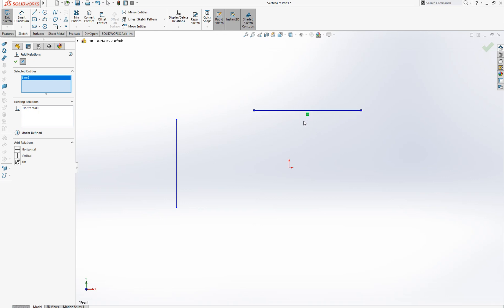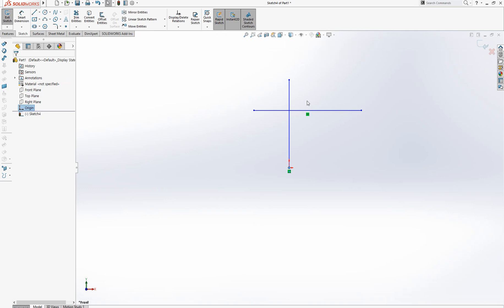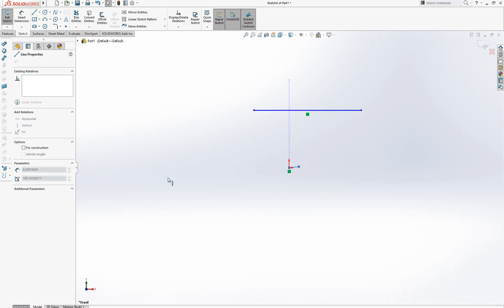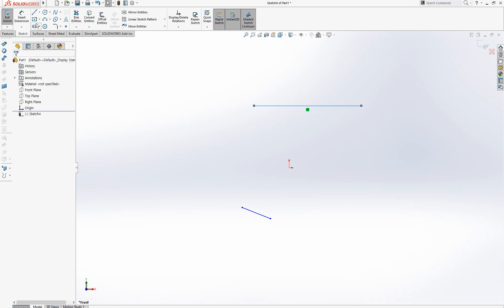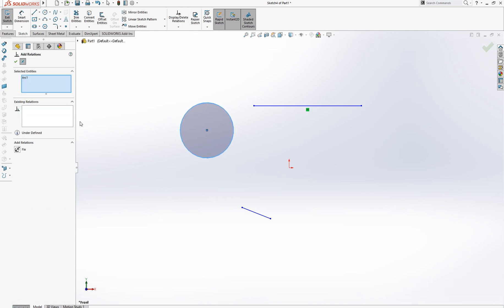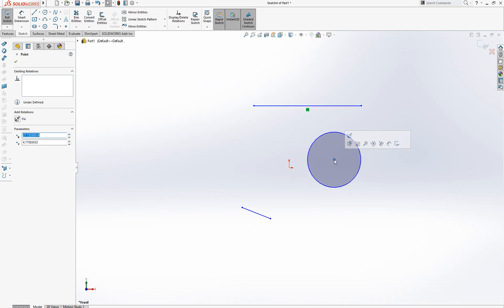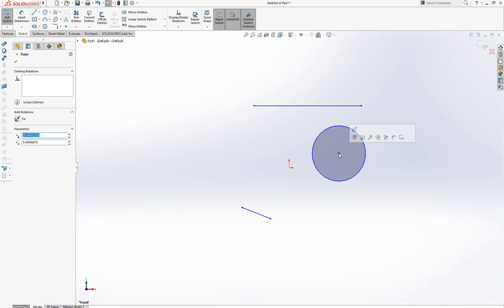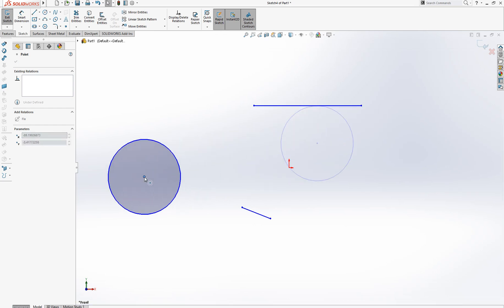All about Relations (add, display, delete) vertical | SolidWorks Tutorials for Beginners #19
You are going to learn about Relations